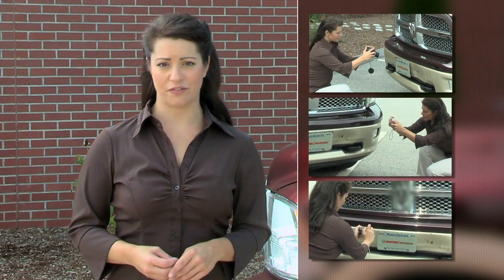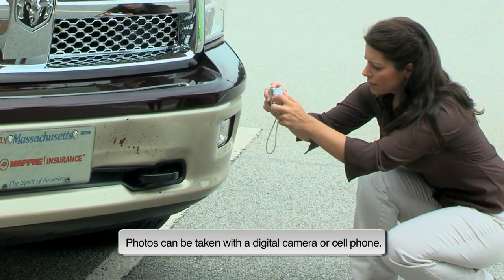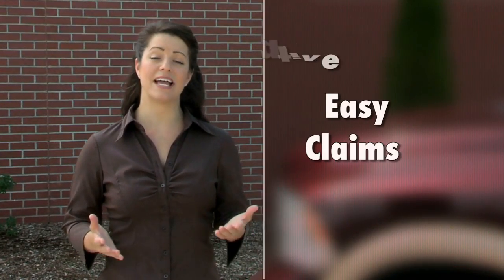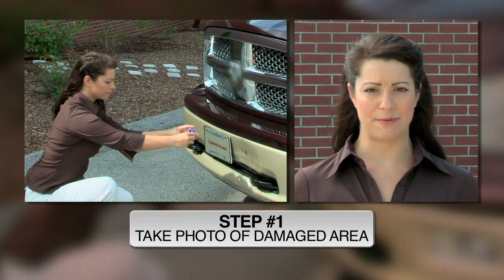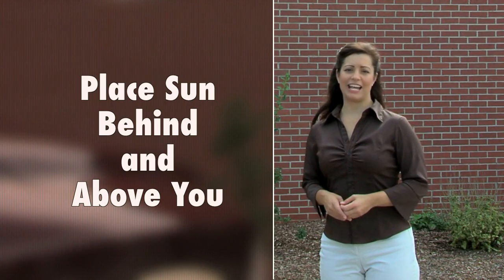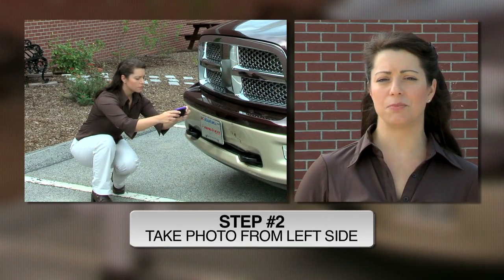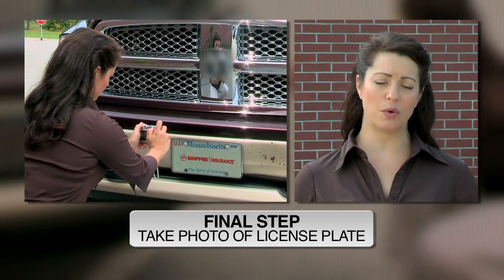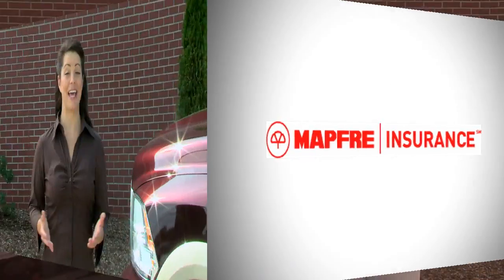MAPFRE Insurance: ePICS - 5 Easy Steps to Taking Accident Damage Photos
5 Easy Steps to Taking Accident Damage Photos and Submitting them for Appraisal